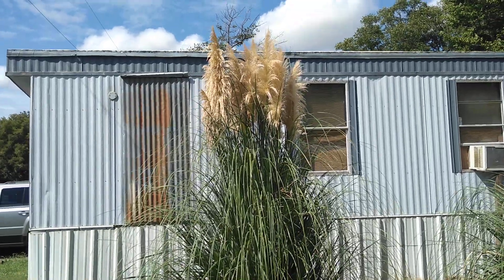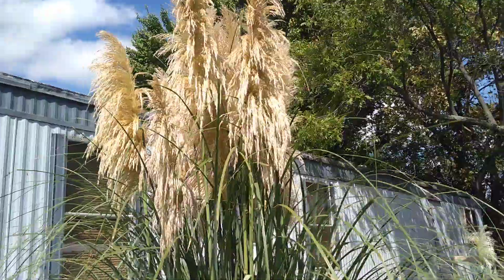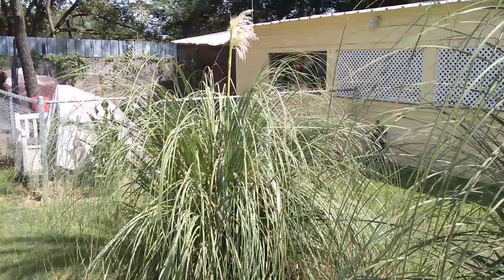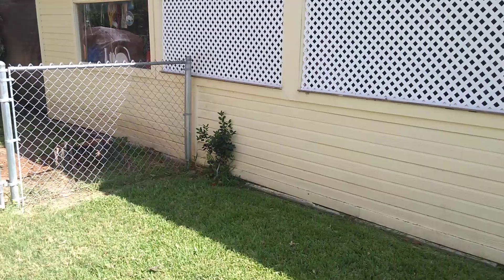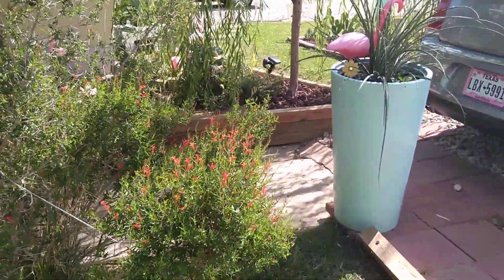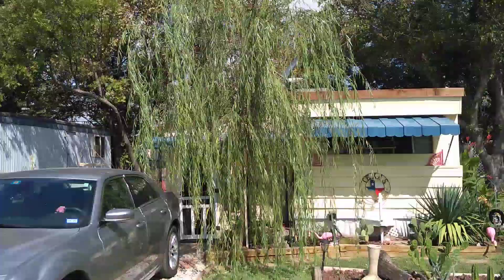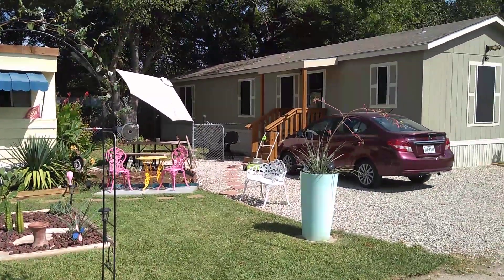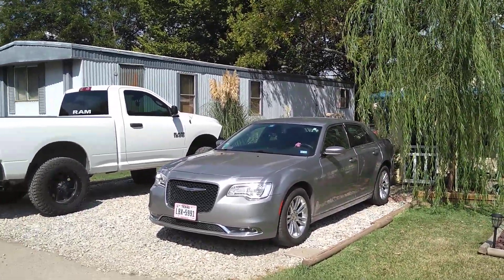Beautiful pampas grass. August 24, 2019